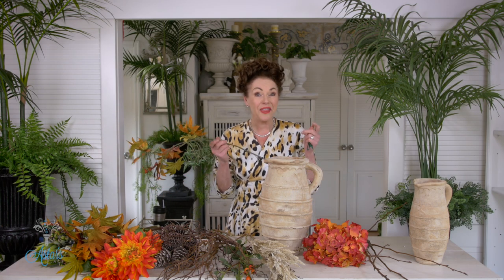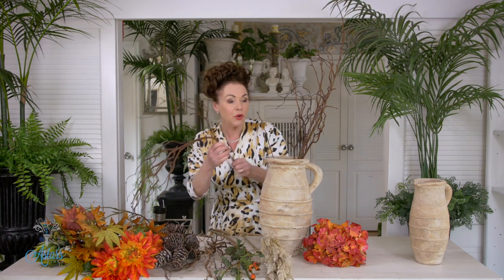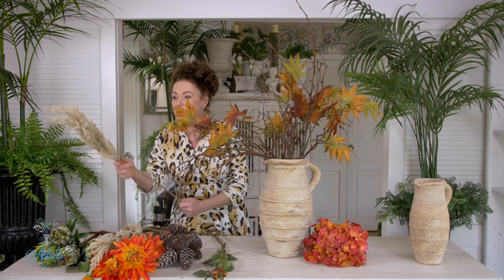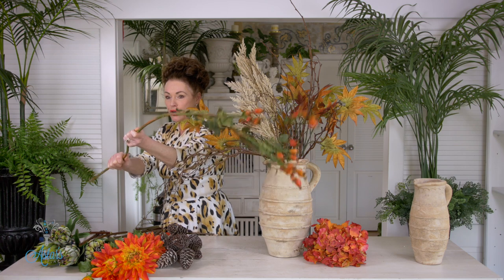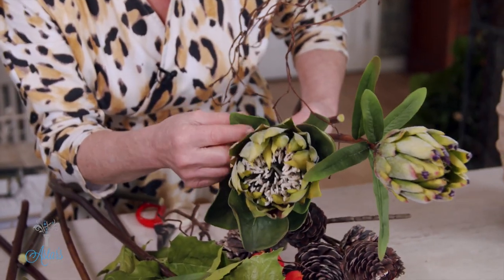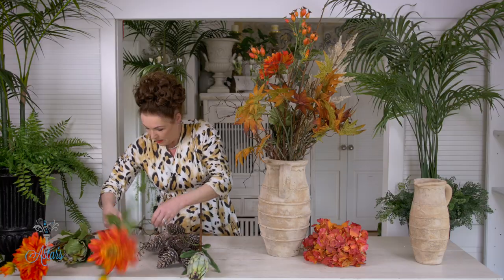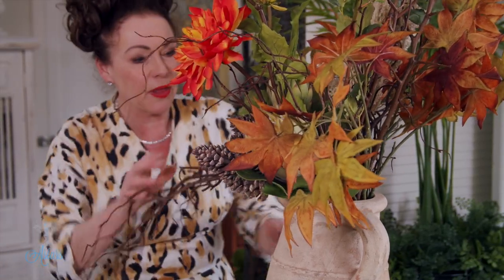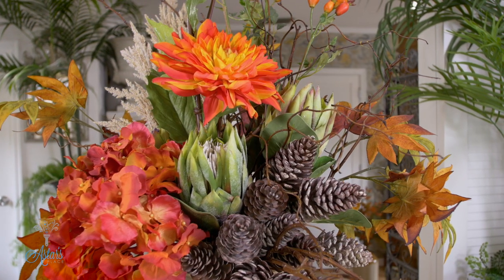'Abundance of Fall' Floristry Design idea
A terracotta jug, rich and earthly to resplendently home, orange dahlia, hydrangea, rosehips, protea, a few cones and a lift from the feather plumes of ‘prince of wales’, and the finishing touches - all the shades, tones and tints that belong to foliage of FALL. Rustic, informal with an air of untidiness. I love the fall and her abundance. That time of the year to be thankful and gracious for all that we have…
Things to gather:
- Terracotta jug
- 2 x ‘prince of wales’ plumes
- Twisty willow
- Foliage that says, ‘I am autumn and fall’
- Pinecone picks
- Fruit tree branches – at least 1 & 1½ times the length of jug or container,

Happy fall, happy thanksgiving and happy family times!